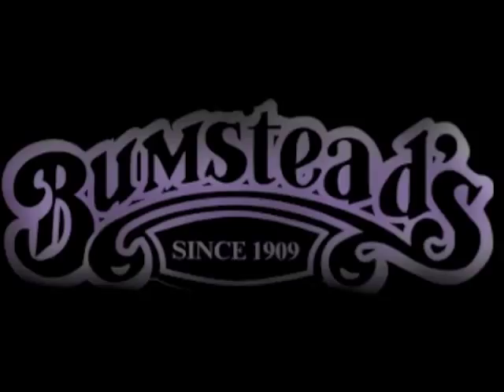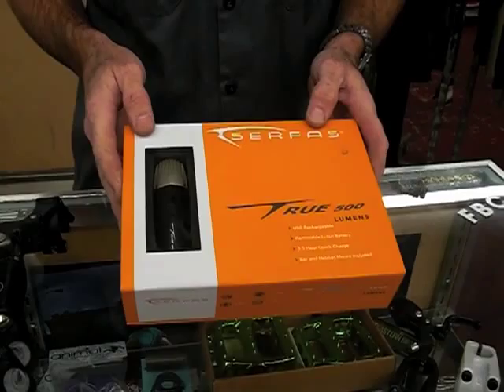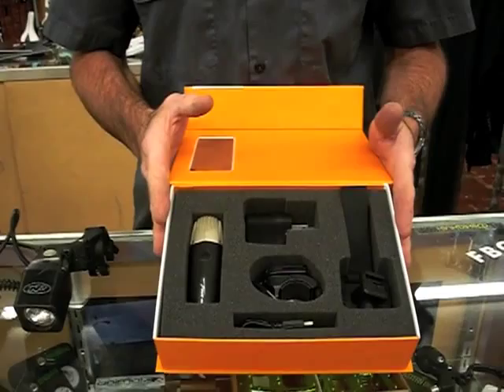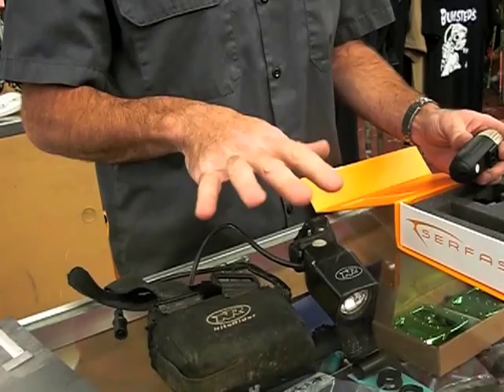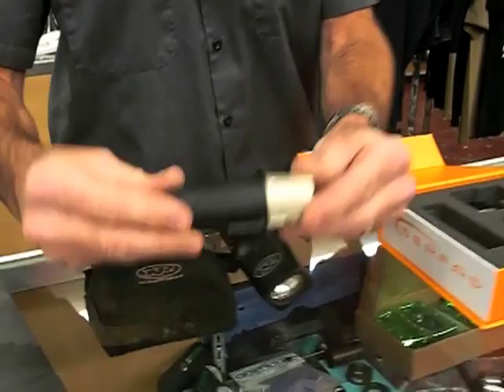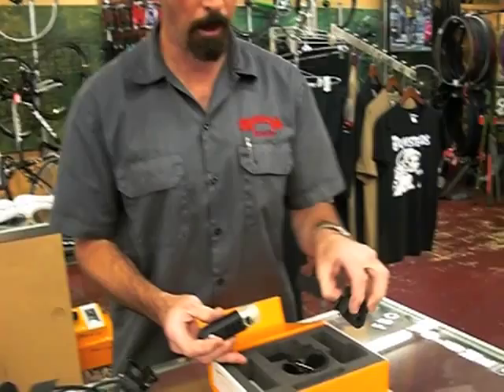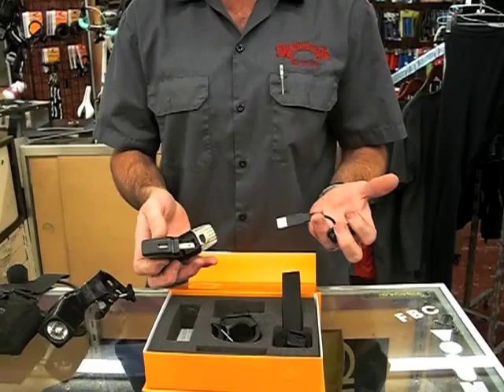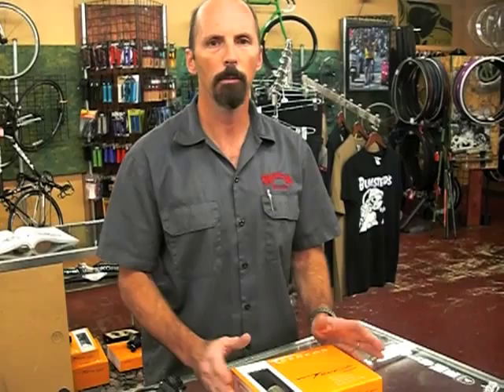Serfas True 500 Bicycle Lights at Bumstead's Bikes in Ontario, CA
Here, Lloyd from Bumstead's Bikes in Ontario, CA, shows off the new Serfas True 500 Bicycle Lights.
Images courtesy of Trek and Google Images